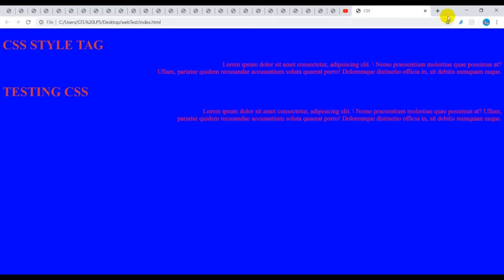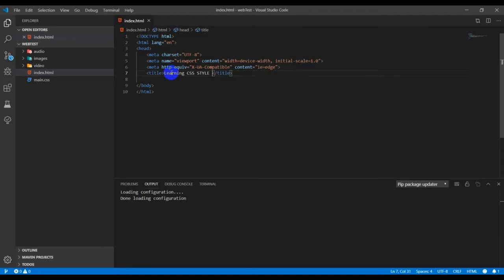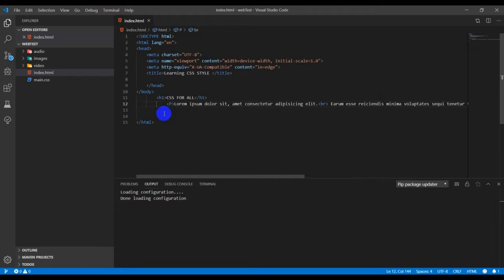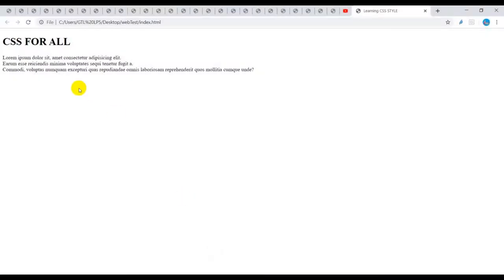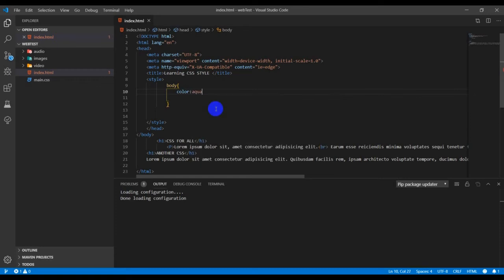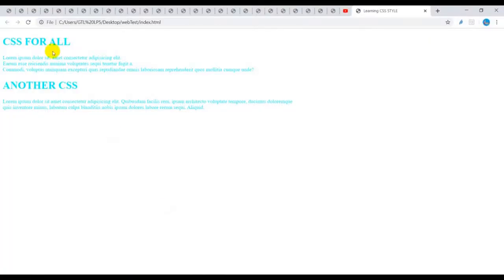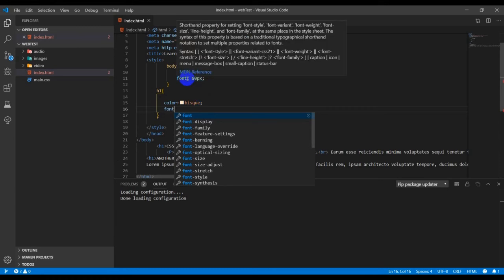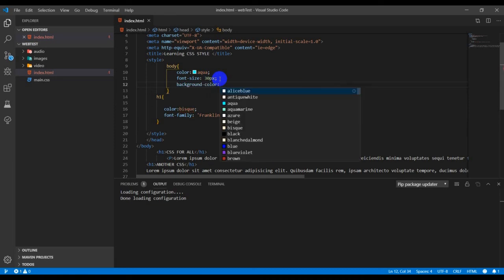CSS style Tag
Learn to use the CSS style Tag to style a web page Socials: